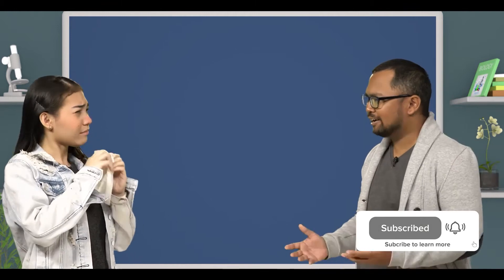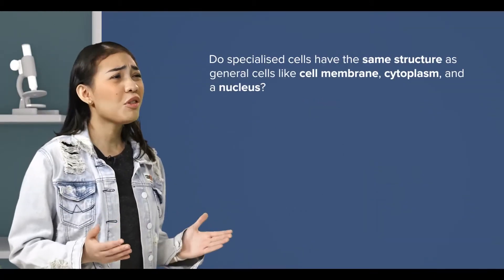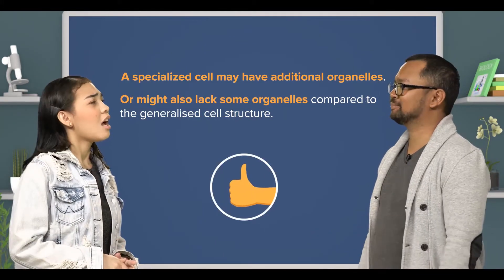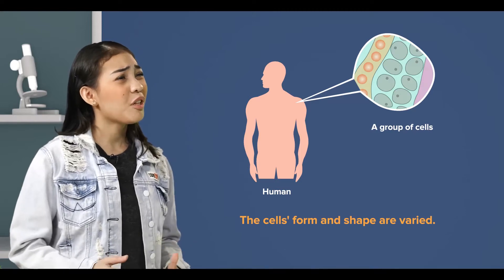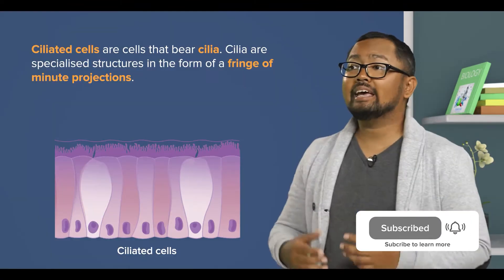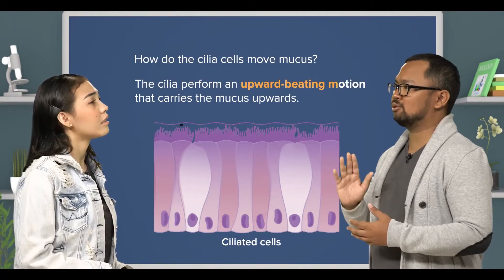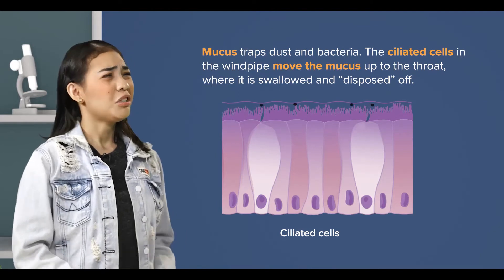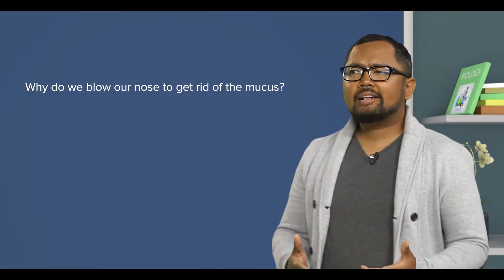Cambridge IGCSE Biology | 2.04 Levels of Organisation 1 | GCSE O Level | My Second Teacher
Relate the structure of the following to their functions: Ciliated cells, Root hair cells, Xylem vessels, Palisade mesophyll cells, Nerve cells, Red blood cells, Sperm and Egg Cells.